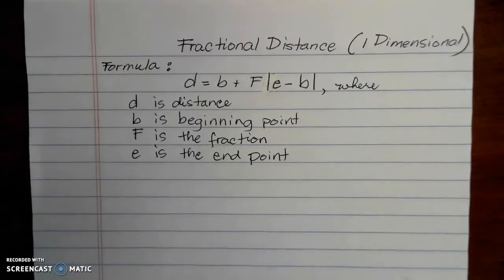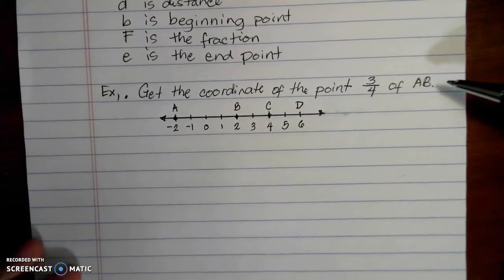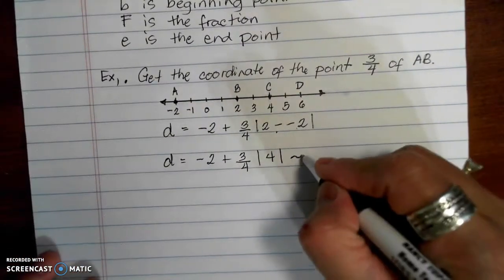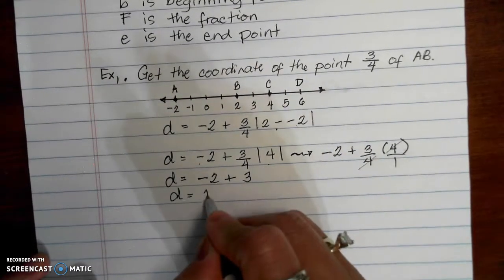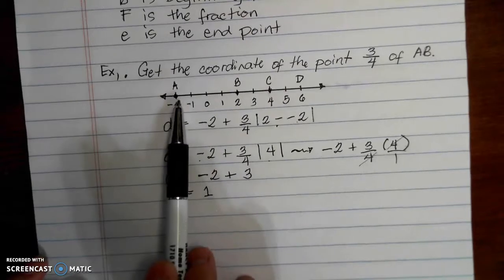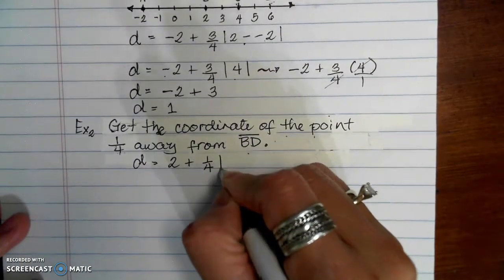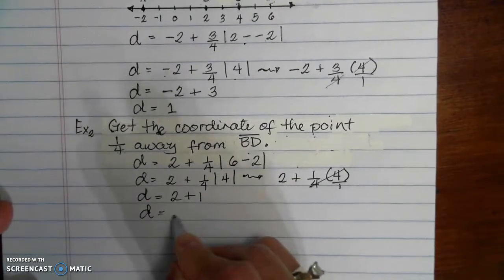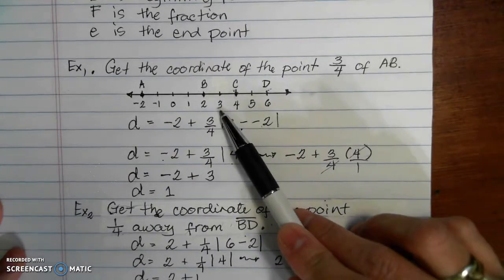Fractional Distance 1 dimensional